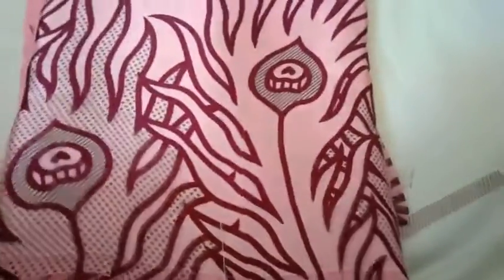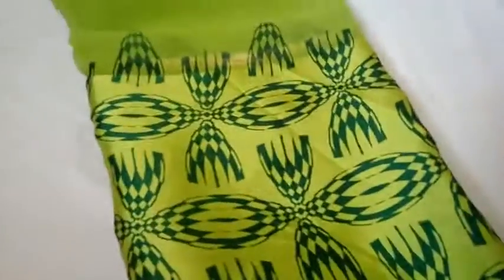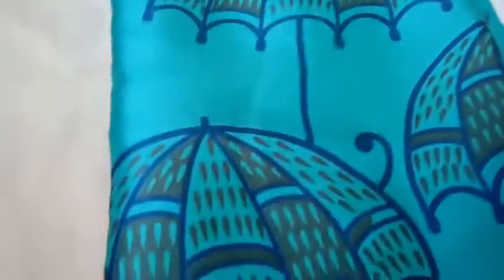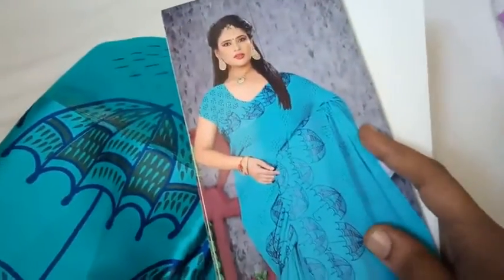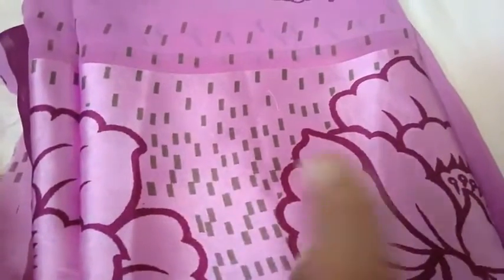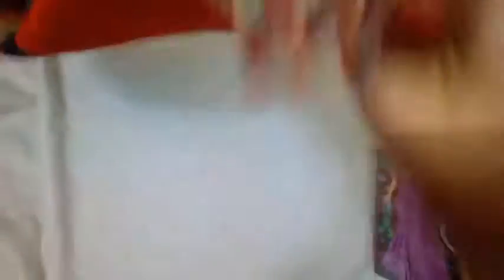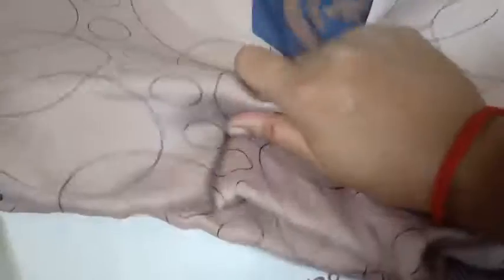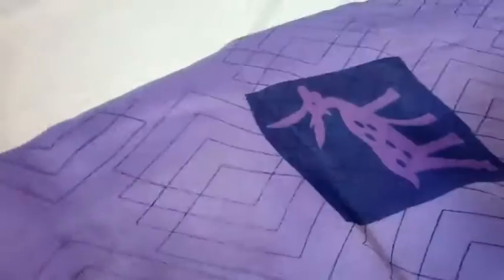(11.12.19) SINGLE PC COLLECTION WHAT'S APP 99769 78431